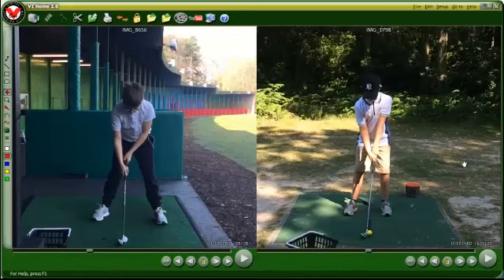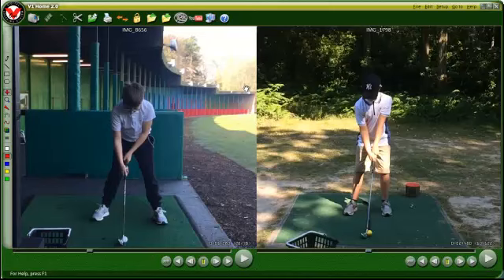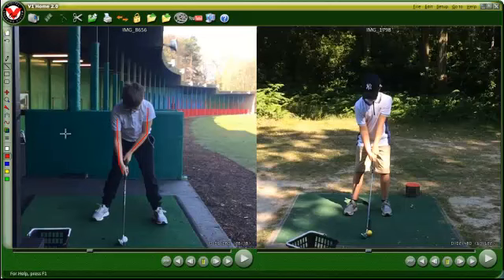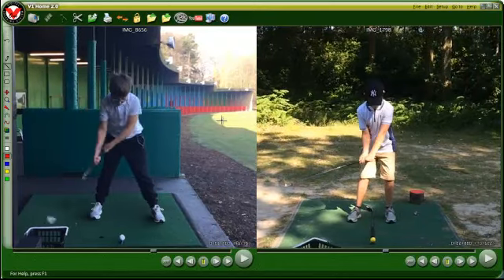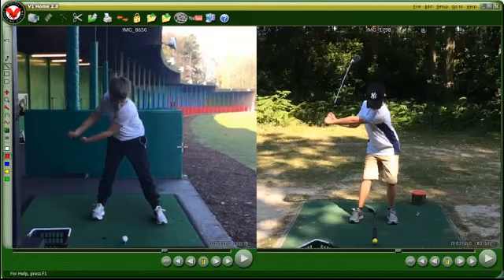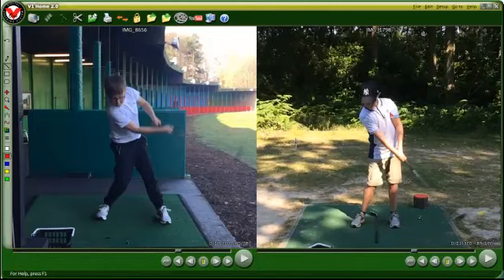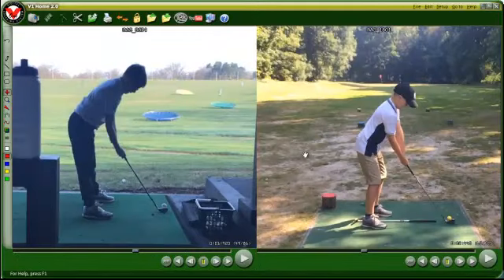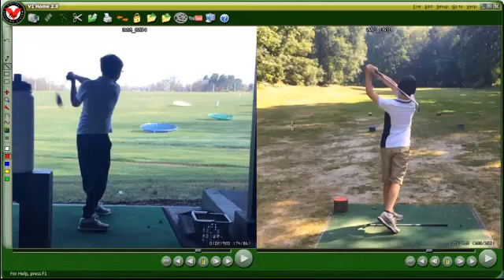Mason Lane - Swing of the Month